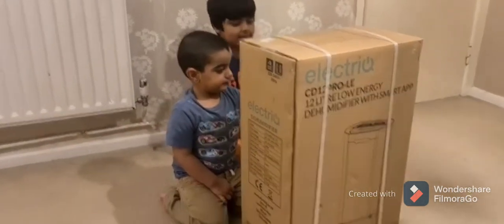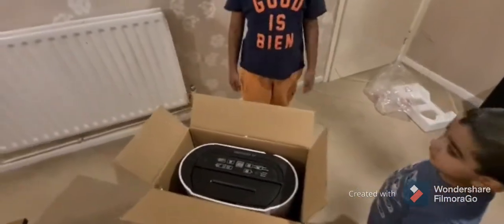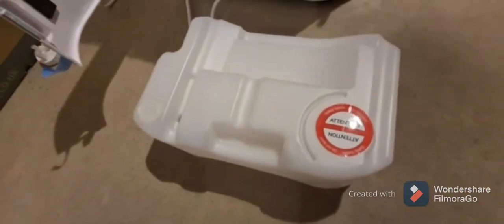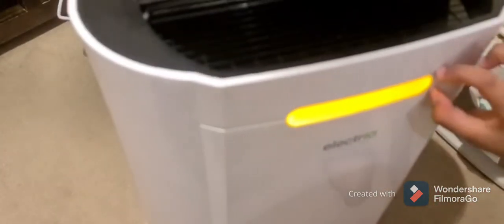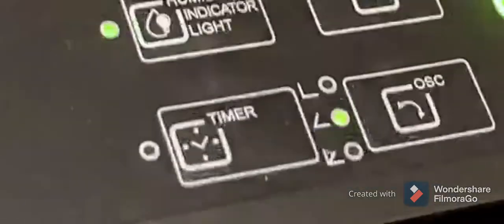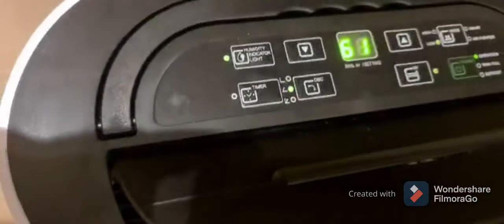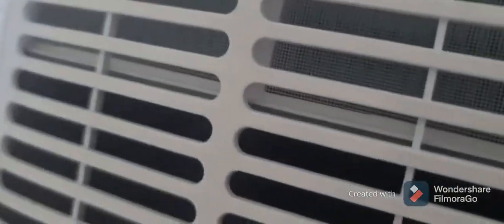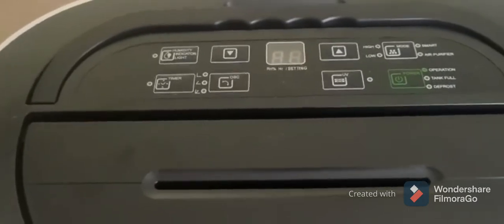electriQ CD12PRO-LE 12 Litre Low energy Dehumidifier box opening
Electriq CD 12PRO-LE
12 Litre Low Energy Dehumidifier With smart APP.
Bought form eBay original price was £159.99 but I paid £127.99 , it was on discounted price.
It’s good stylish machine, but noisy and bit complicated to operate & it’s not satisfactory.
I give 5/10 .
I’ll upload another video to share my experience